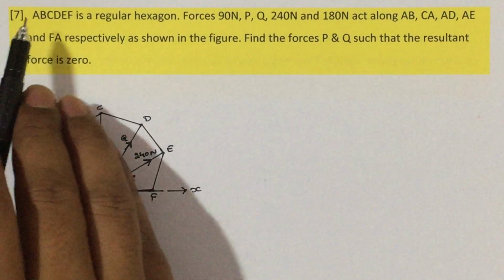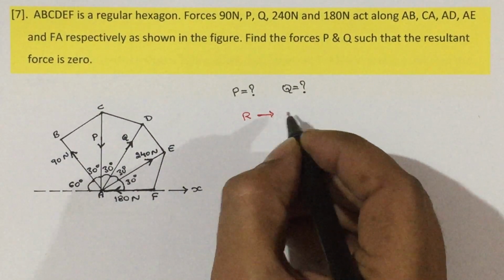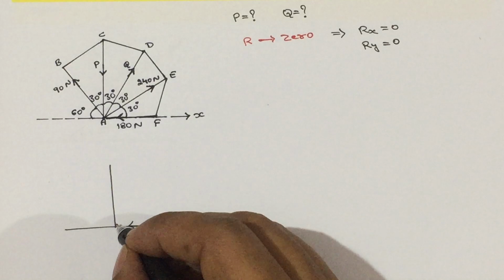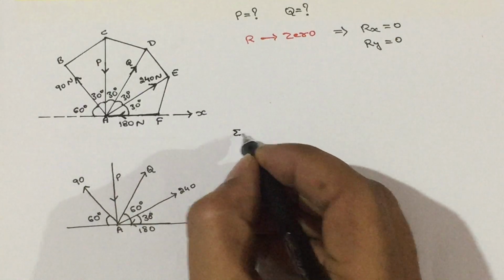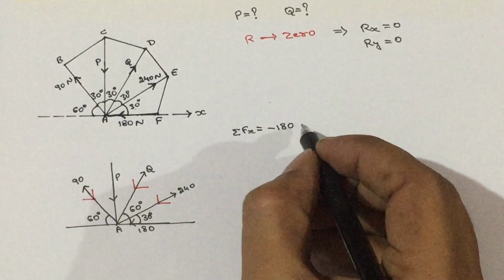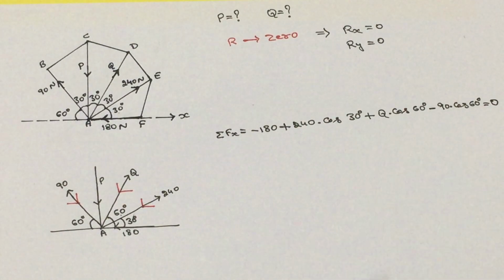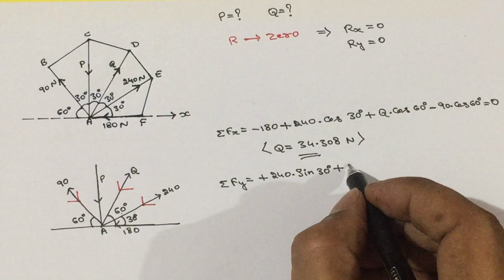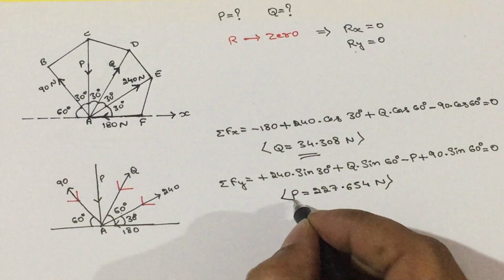Problem 7: Concurrent Force System